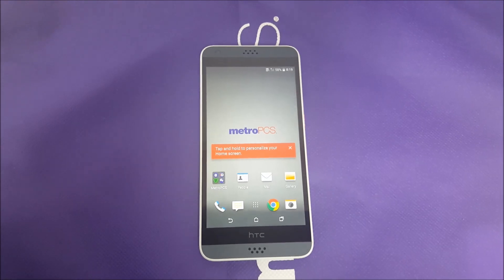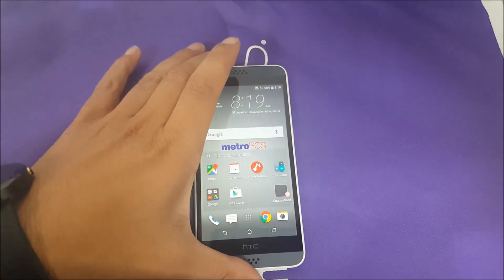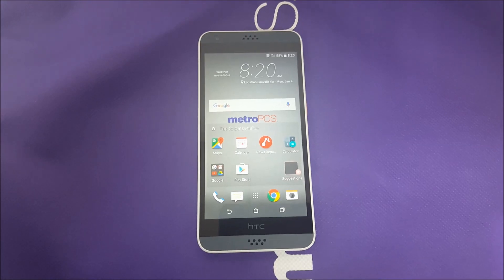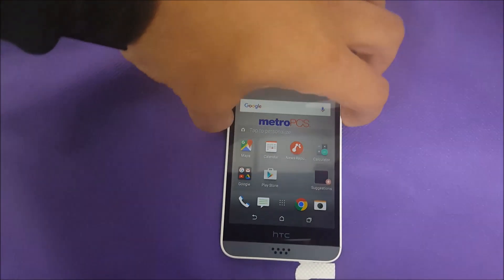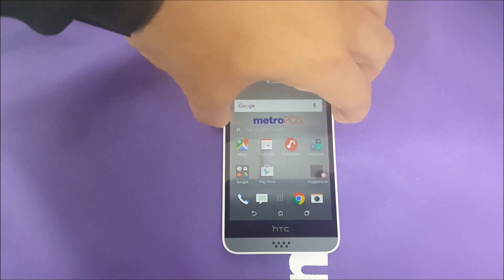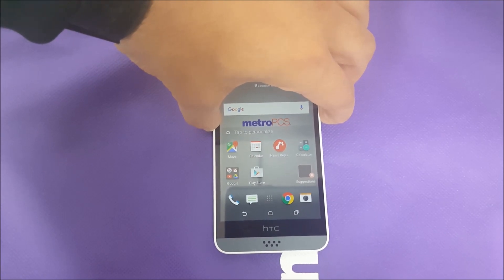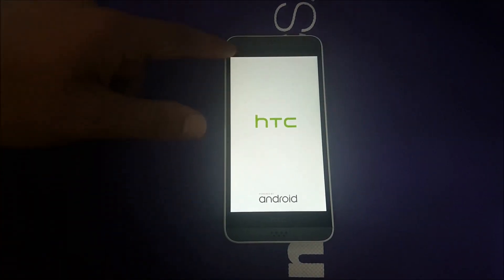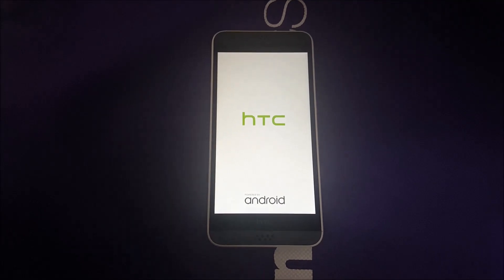HTC Desire 530 How To remove frozen screen